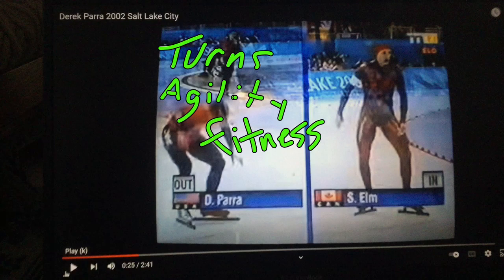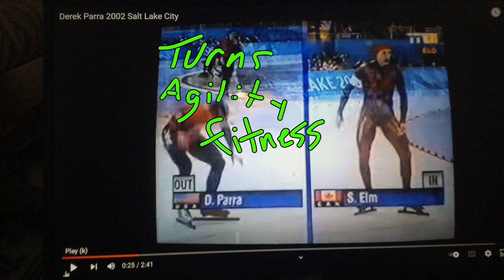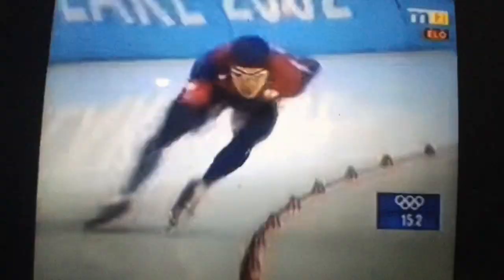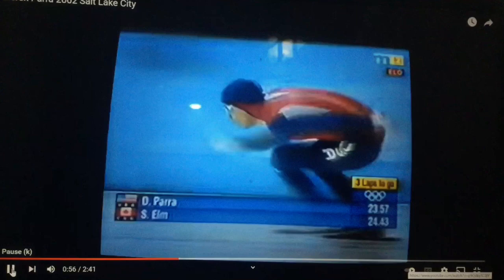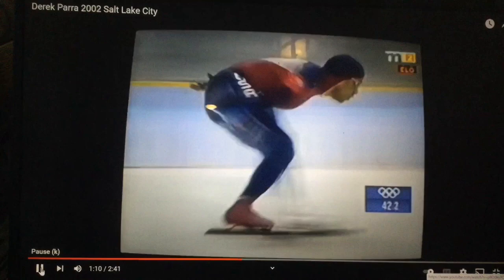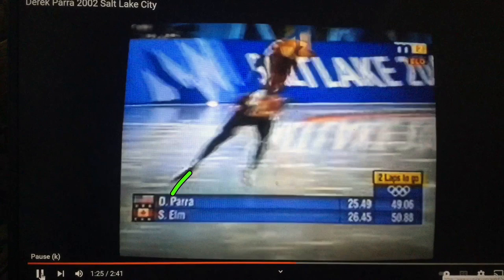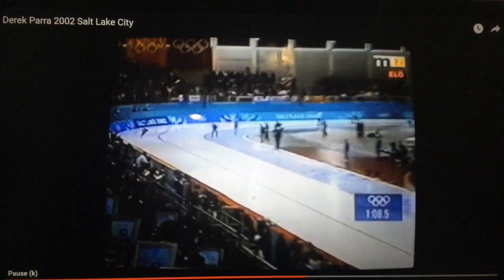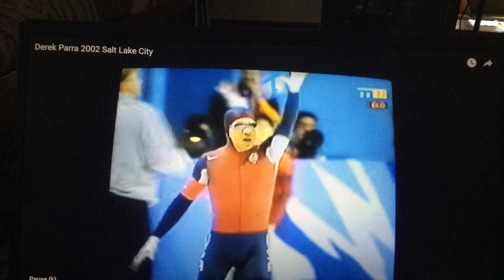Derek Parra: Rises up on race day!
Read his “Reflections in the Ice”